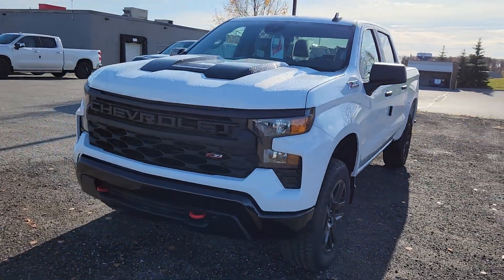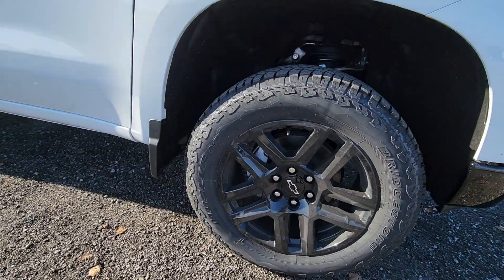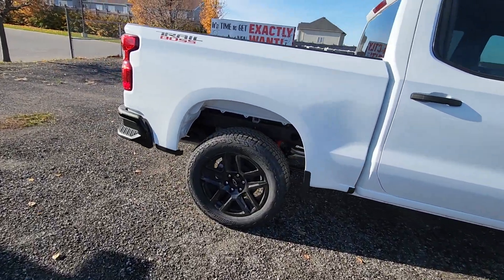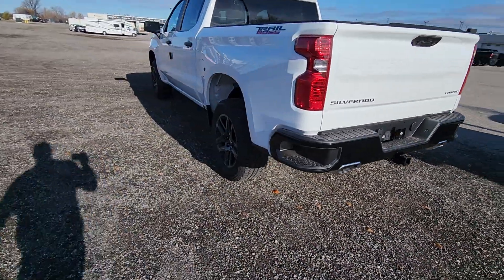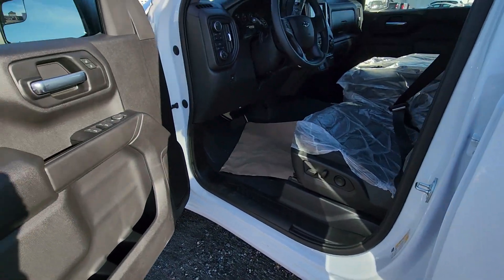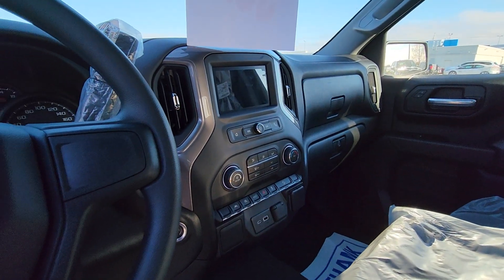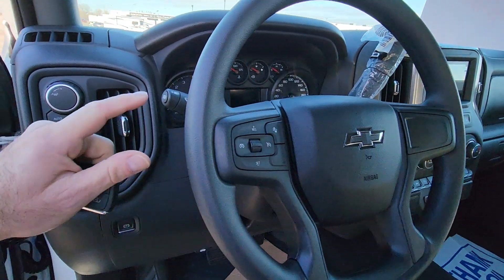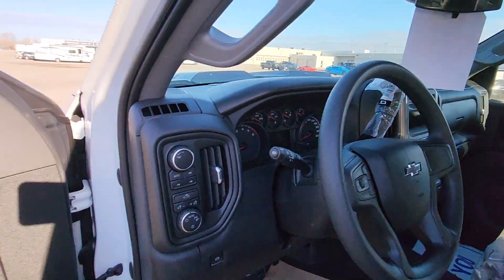LUKE - 2022 CHEVROLET SILVERADO CUSTOM TRAIL BOSS Z71 4X4 CREW CAB SHORT BOX